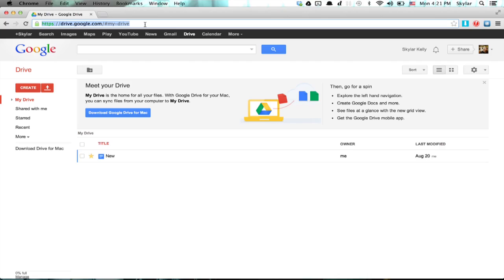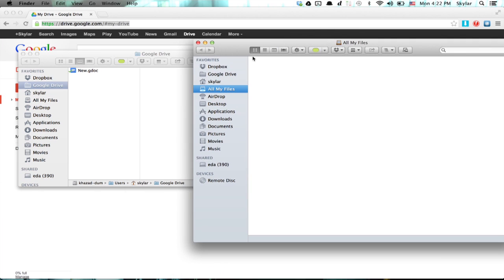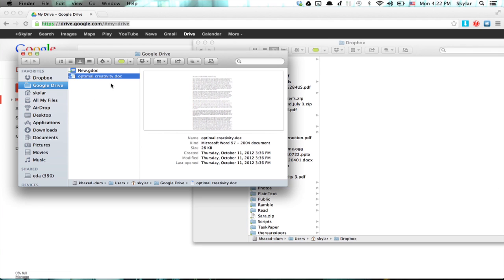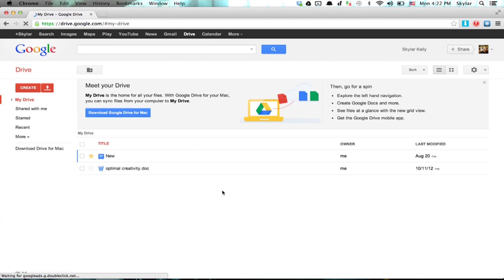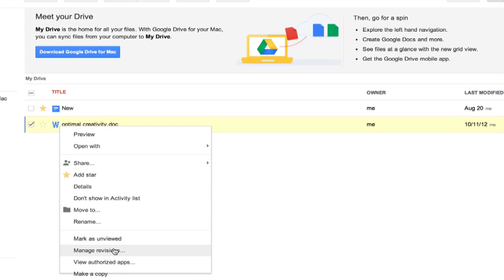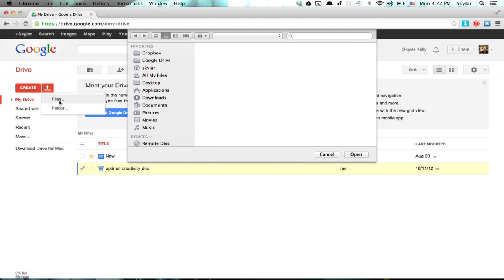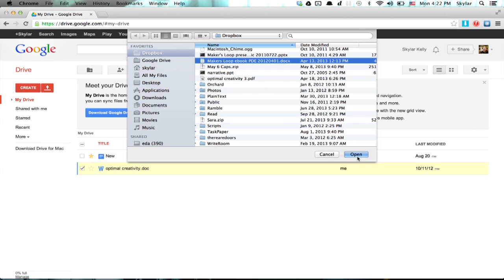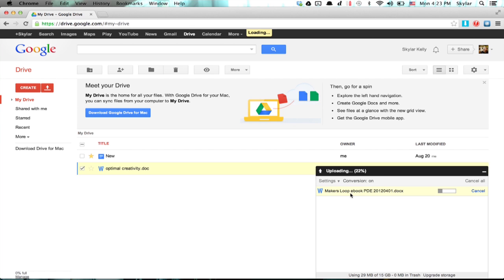How to Open Office Files in Chrome With Google Docs : Google Chrome & Other Tech Tips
Opening Office files in Chrome with Google Docs requires those files to be in a supported file format. Open Office files in Chrome with Google Docs with help from an expert in Apple retail and computer science specialist in this free video clip.

Series Description: One of the most important tools on any computer is the Web browser that you choose to use while online. Get tips on Web browsers like Mozilla Firefox and Google Chrome with help from an expert in Apple retail and computer science specialist in this free video series.